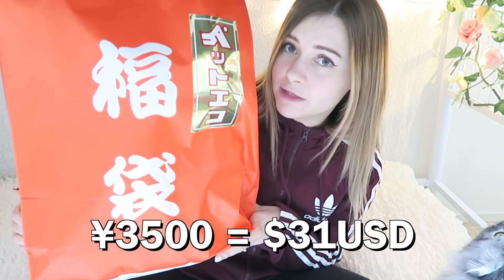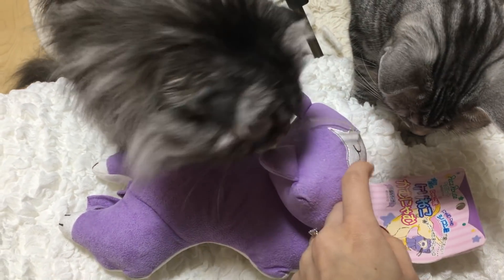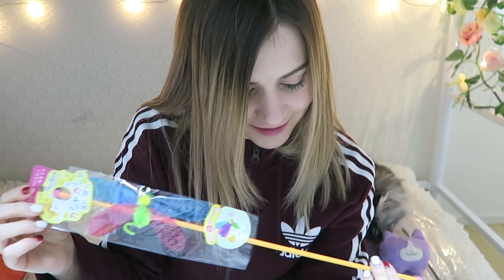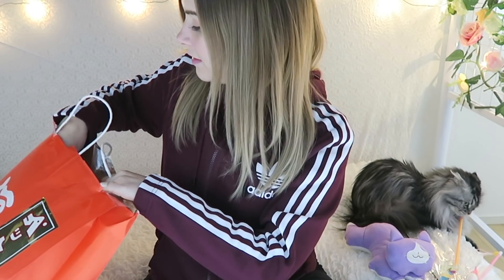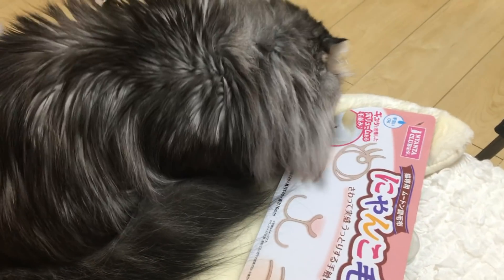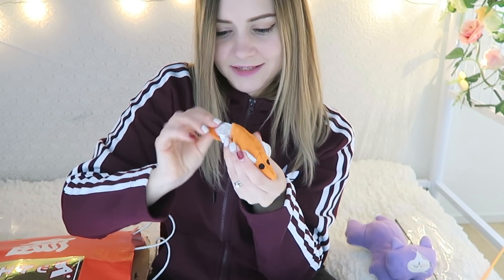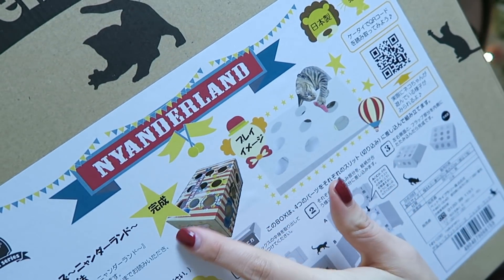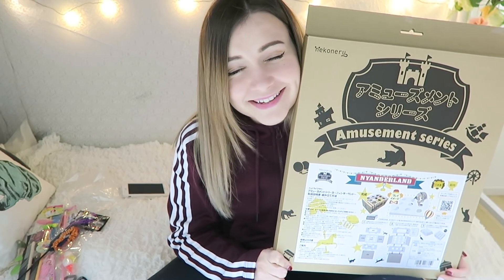JAPANESE LUCKY BAG FOR CATS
We tried our luck with another cat lucky bag this year! Will Maro and Luna be impressed?

.✧ Want to Help me with Subtitles? ✧.
I REALLY appreciate everyone who volunteers their time to help make my channel more accessible. Anyone can help contribute English captions or subtitles in any language! Here's an explanation video on how to do it

♡ Really good prices on healthy food and snacks!
Use this code at checkout: JFM0657

♡ Love Korean skin care and makeup?
Enter invitation code 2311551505 when you sign up

.✧ Follow Me ✧.